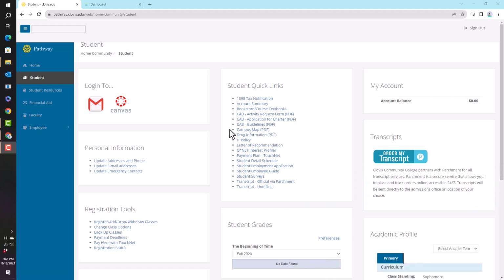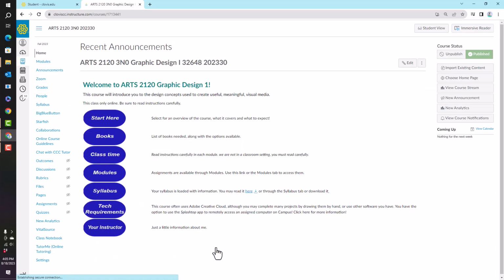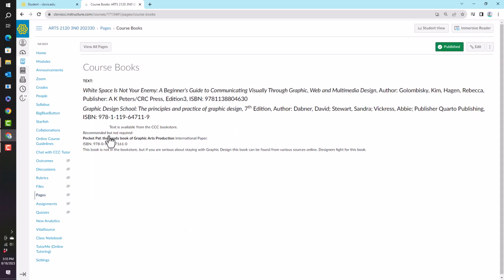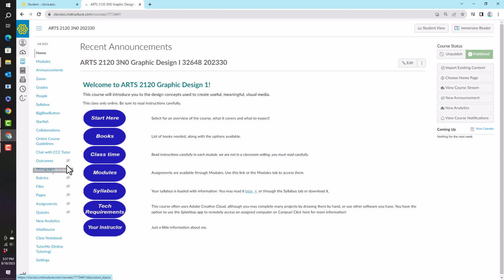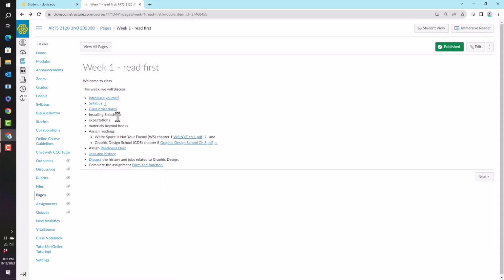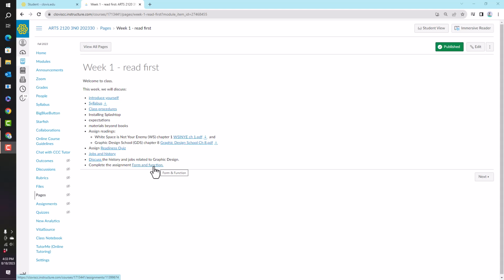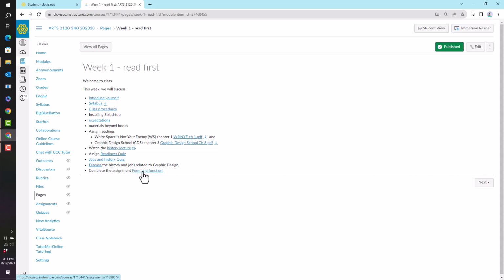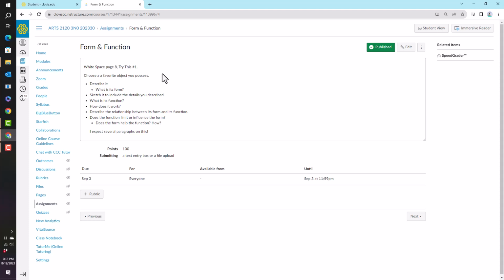Graphic Design 1 week 1